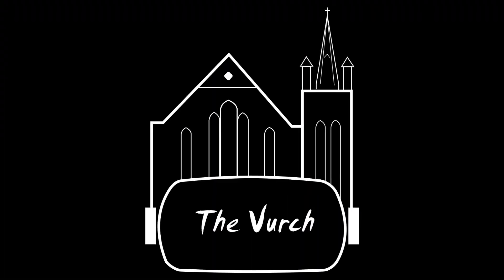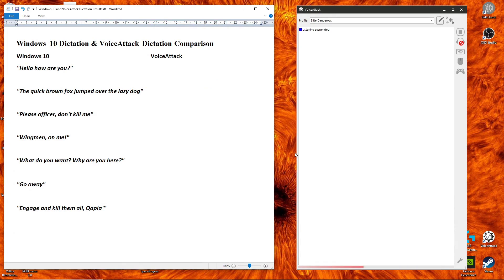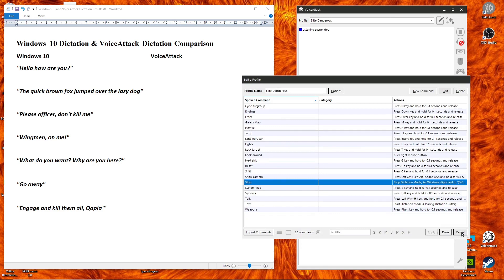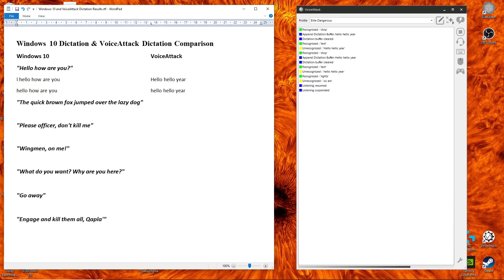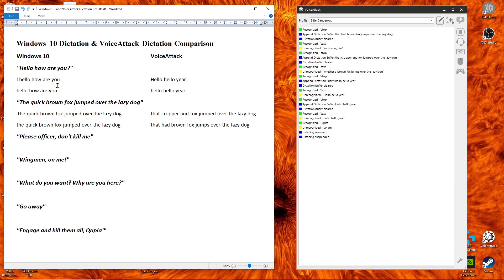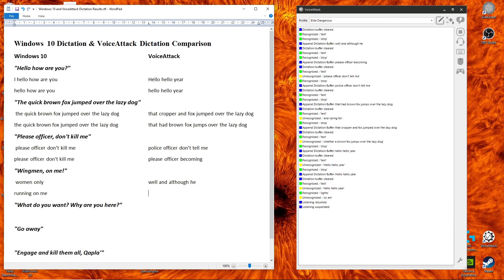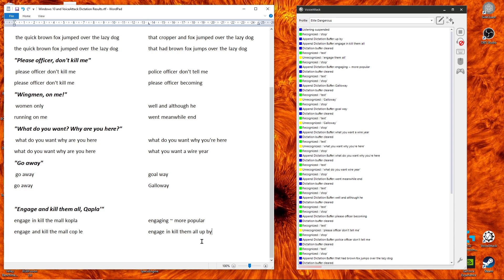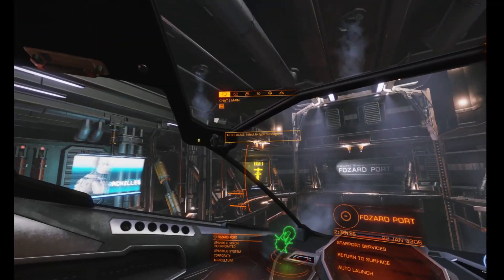How to voice text in VR - No Hands No Keyboard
How to convert your speech into text within VR. I compare two different ways of converting your speech into text with some humorous results. I am using Virtual Desktop to stream the VR game and pass-thru a lapel mic for the speech recognition.

I demonstrate the two methods on the PC desktop, then use the best in game using Elite Dangerous.

Note, I managed to crash windows a few time doing this :-)

Software Links
VoiceAttack

Virtual Desktop, and thanks again to ggodin for developing Virtual Desktop.